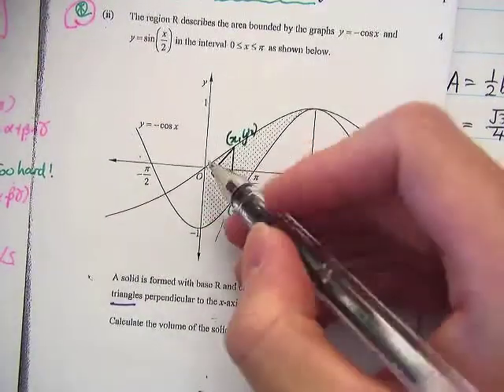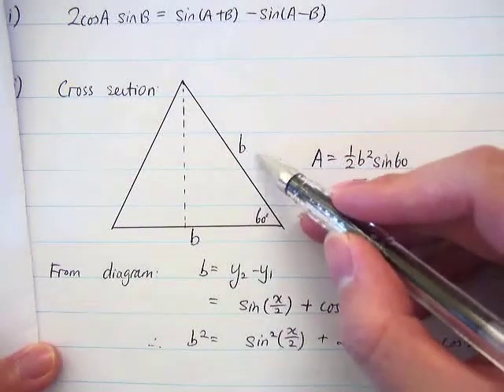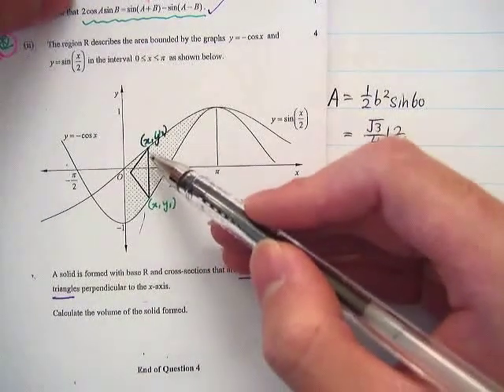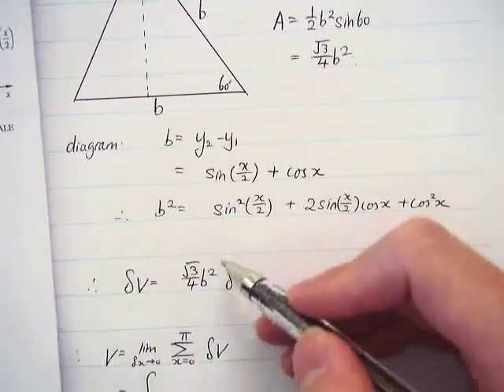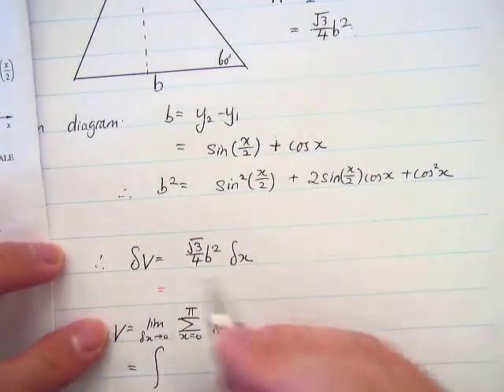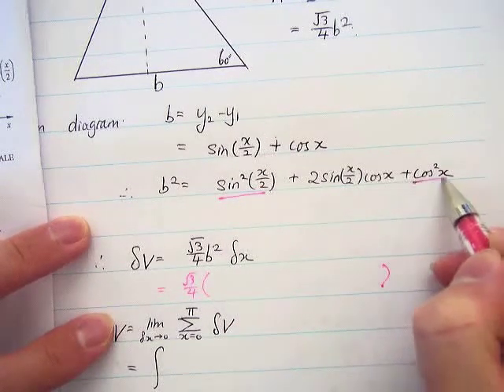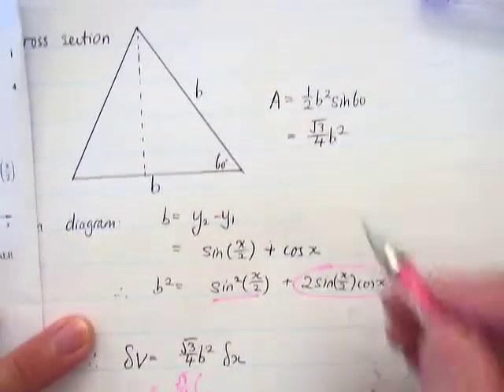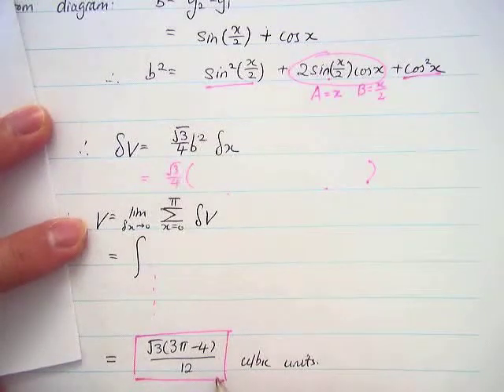4U 2010 CSSA 4d